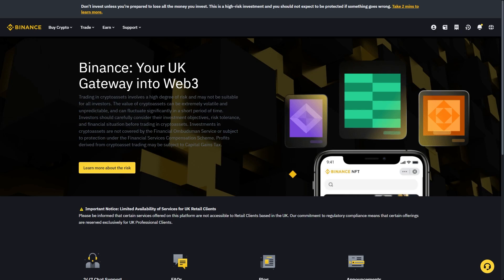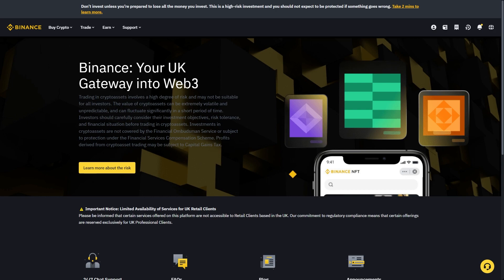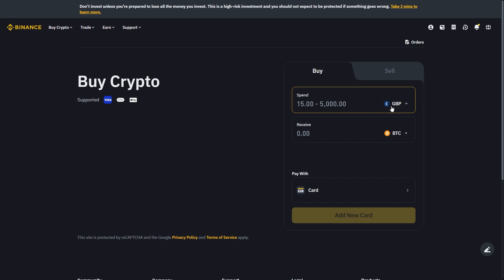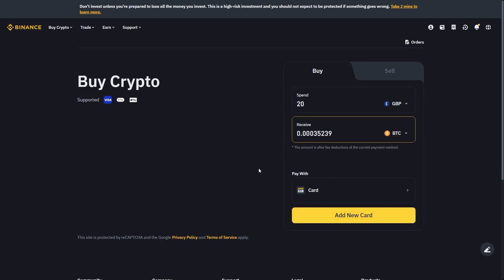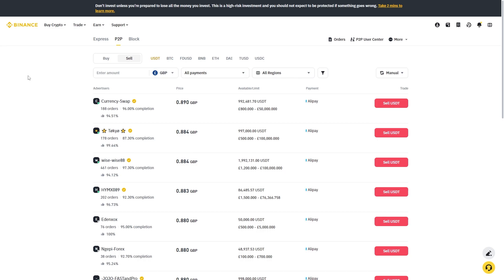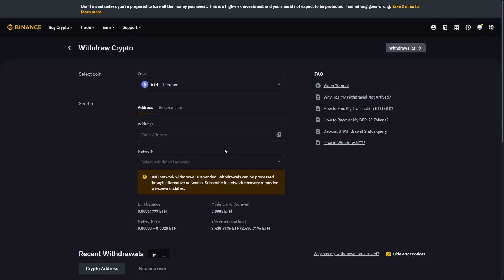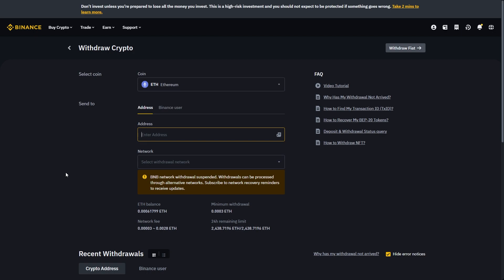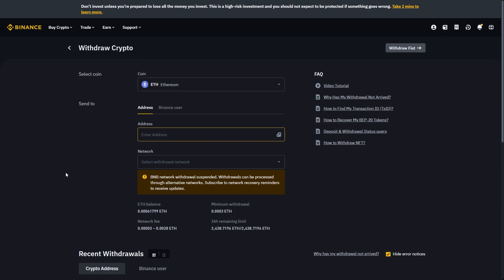How To Connect Revolut To Binance In Under 2 Minutes | Link Revolut To Binance (2025)